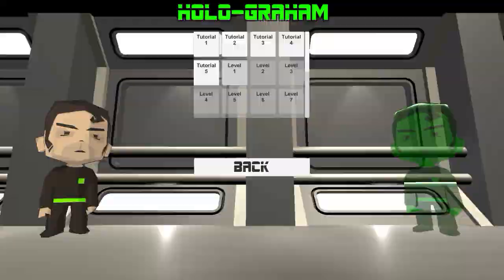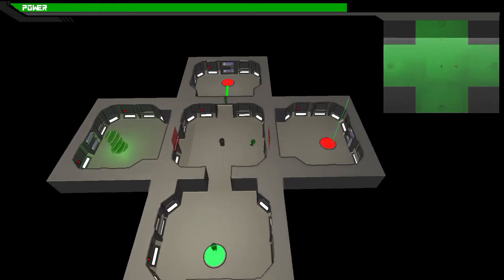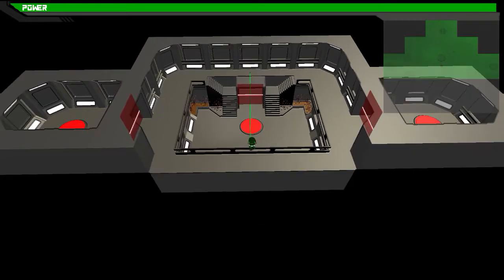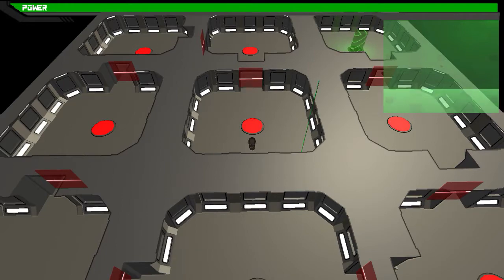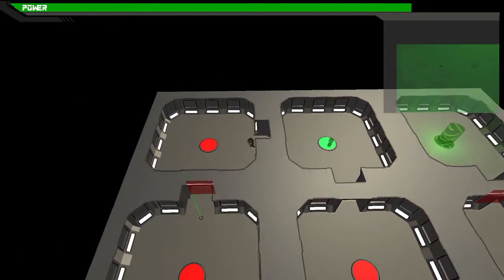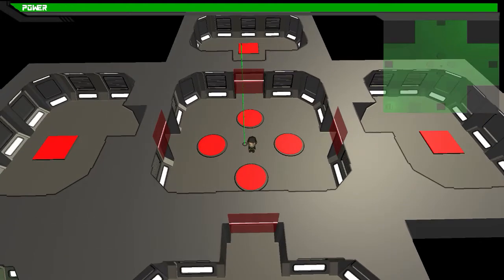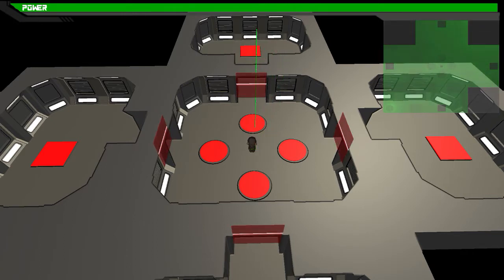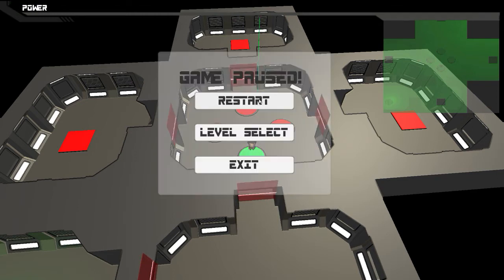Holo-Graham | There's an Action Component too!?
Holo-Graham is a strategic puzzle game based in a 4D World!
Record your holo-grahams to perform actions in real time and work along side them to solve complex puzzles.

Figure out the series of switches and time their activations to compete the level within the alotted time of your power bar. If your power bar depletes, your holo-grahams malfunction.